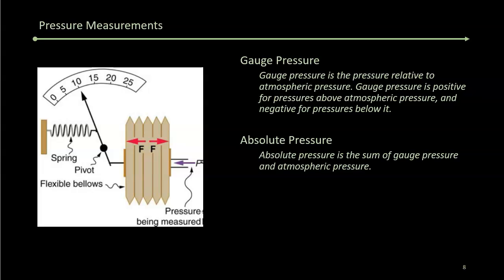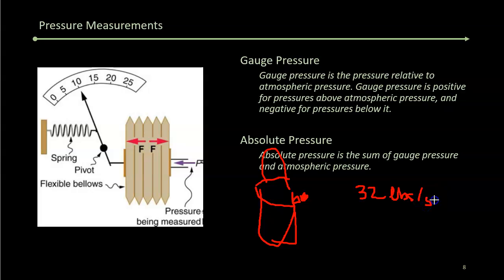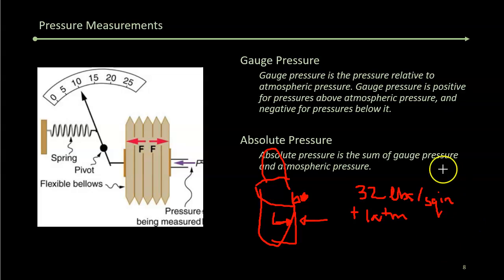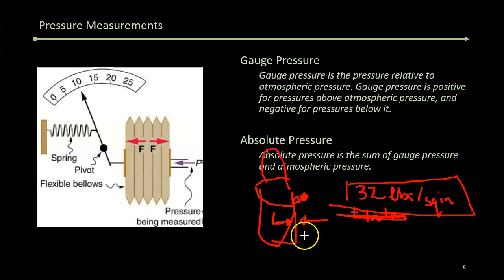Physical World Fluids 04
Gauge Pressure